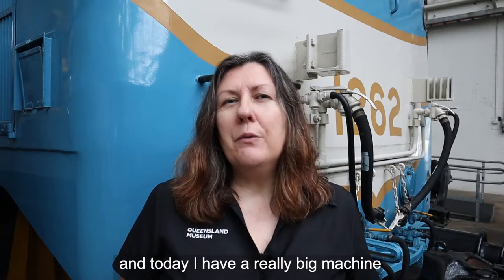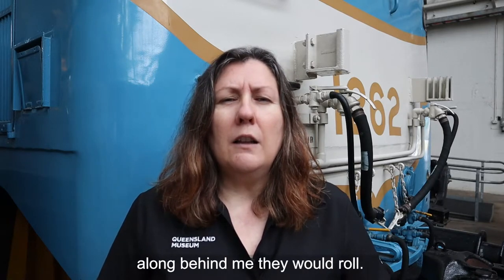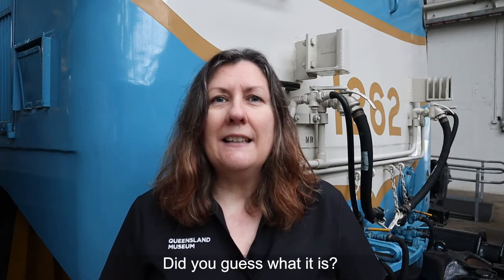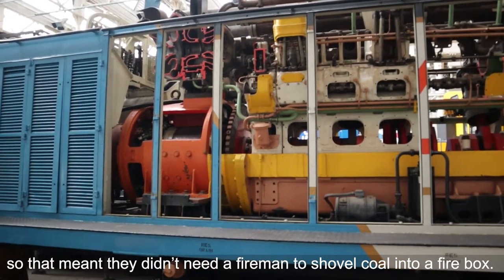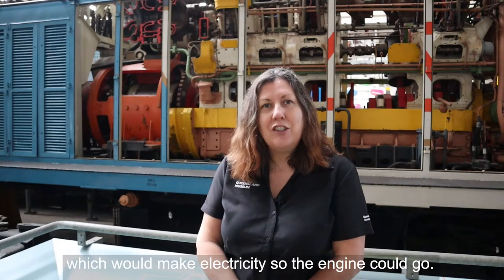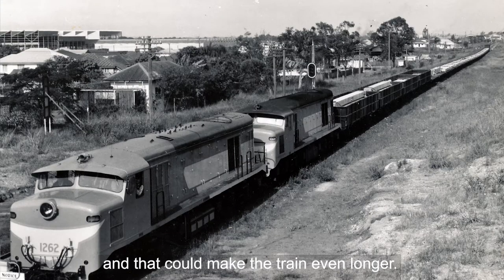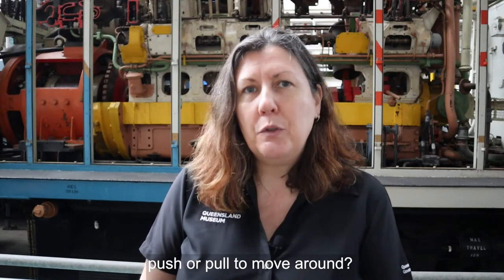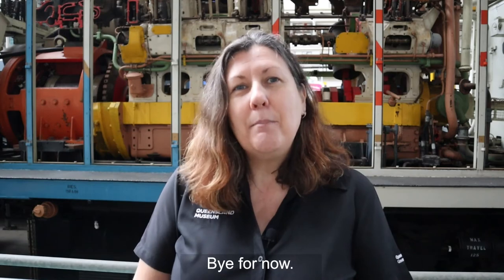Little Learners | Blue Diesel | Queensland Museum Network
We're visiting our friends at The Workshop Rail Museum for Little Learners.
Listen to the clues in Mandy's poem, and see if you can guess what this very big object might be.